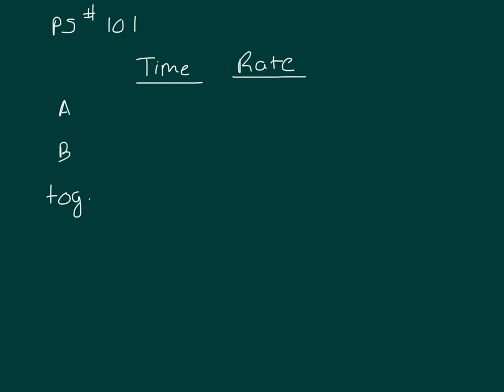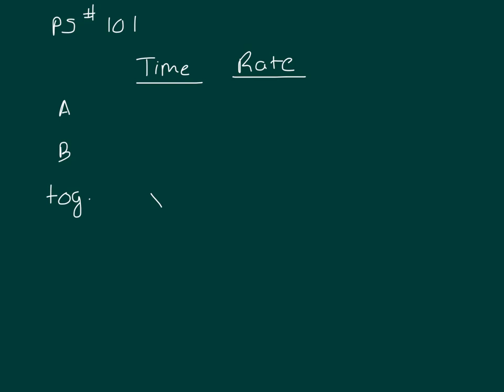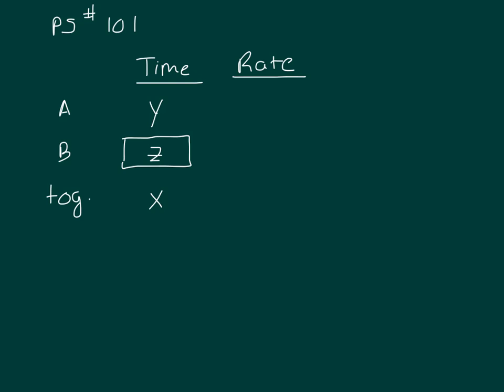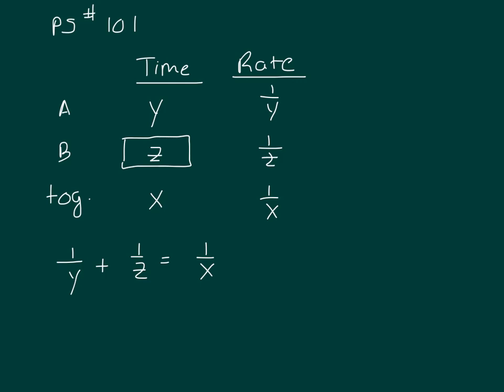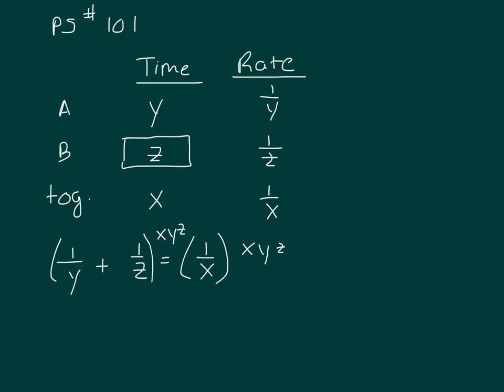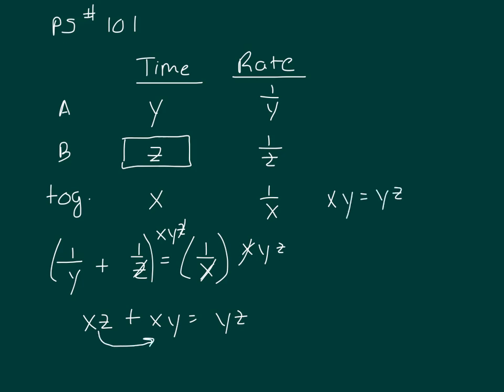Made with Explain Everything™ Interactive Whiteboard